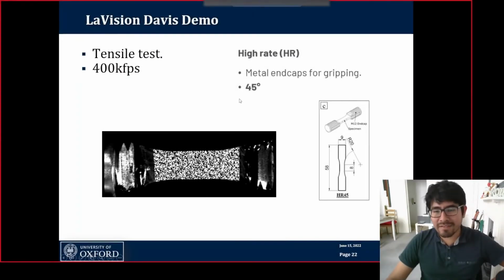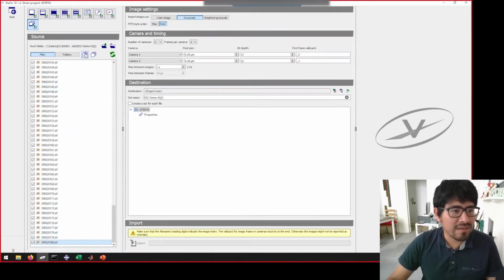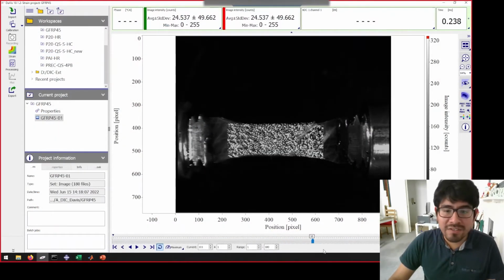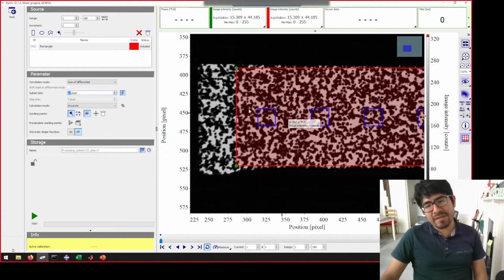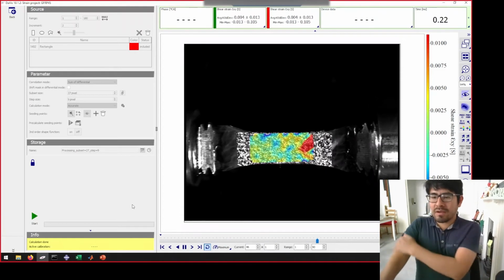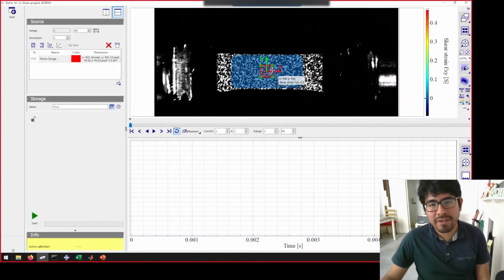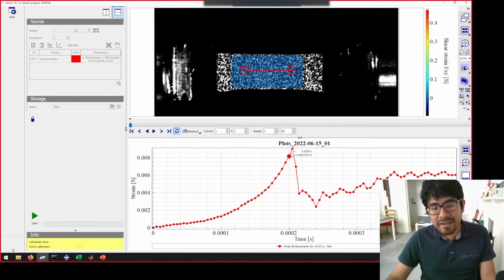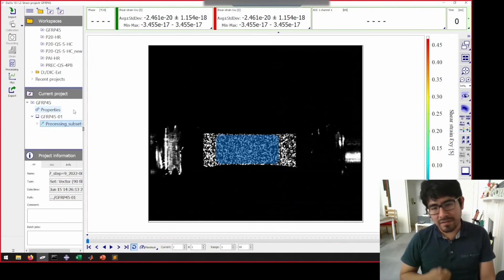Davis10 Tutorial - 2D Strain Field - Digital Image Correlation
Strain field calculatioon using Digital Image Correlation and Davis10.

References:
[1] Speckle patterns for DIC in challenging scenarios: rapid application and impact endurance

[2] Effects of water absorption on the mechanical properties of GFRPs

by
QuinoQuena